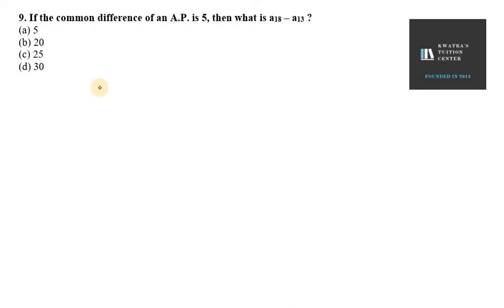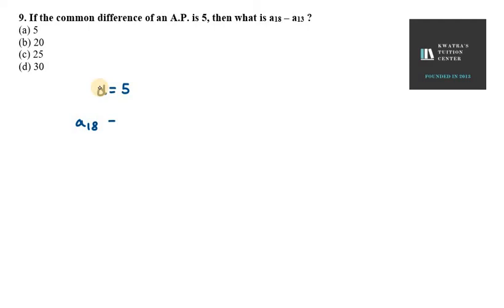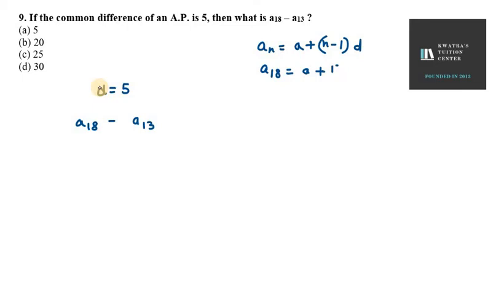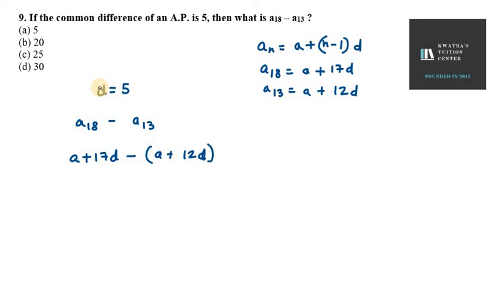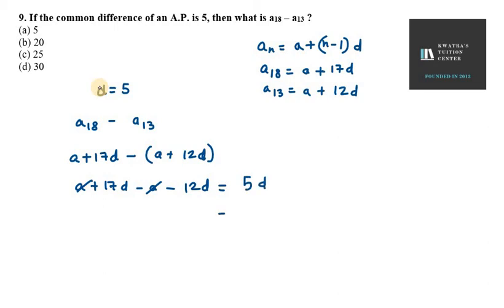9 If the common difference of an A P is 5, then what is a18 – a13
9. If the common difference of an A.P. is 5, then what is a18 – a13 ?
(a) 5
(b) 20
(d) 30